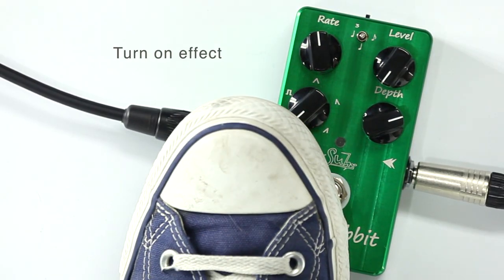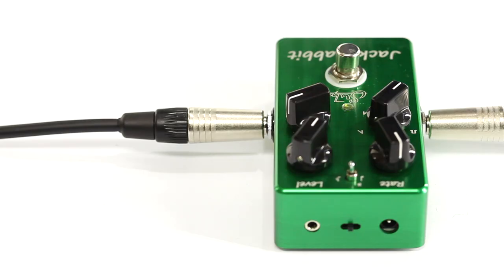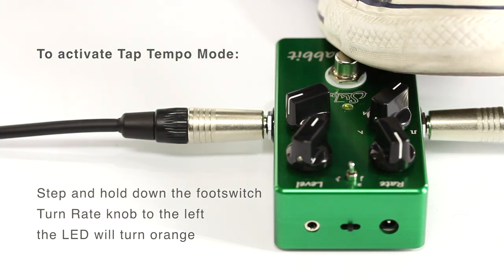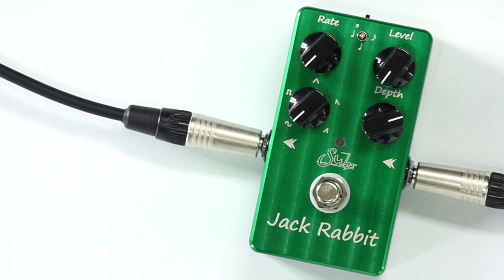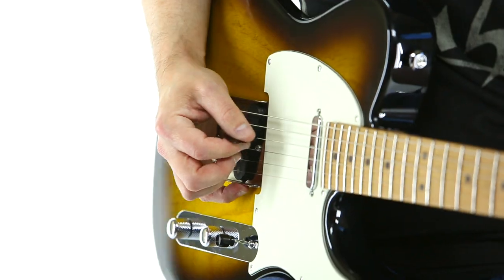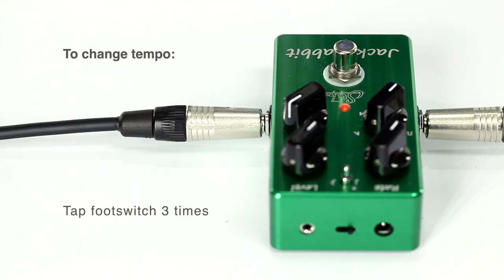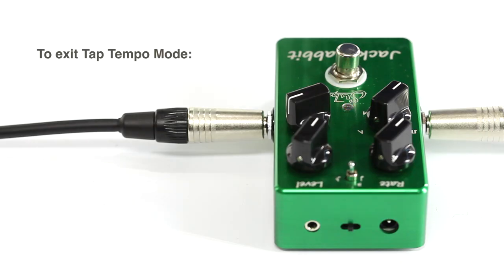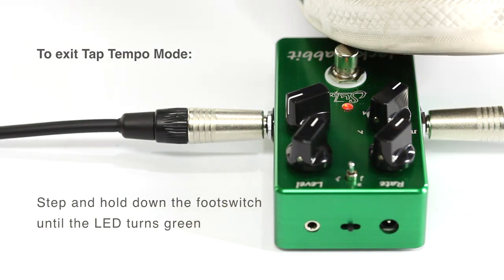JACK RABBIT™ TAP TEMPO IN-DEPTH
Suhr Classic T - Jack Rabbit™ - Badger 30™ - Suhr 1x12 Cabinet

An in depth look at the Jack Rabbit's Tap Tempo Mode.

Introducing Jack Rabbit™ - a high quality analog pedal that delivers a wide variety of tremolo effects, from a warm wobble to whacked out! Jack Rabbit also features: 5 selectable modulation waveforms, selectable tempo subdivisions, and hands-free control over tempo by incorporating both tap, and strum tempo controls.